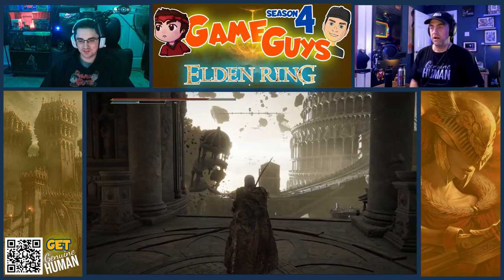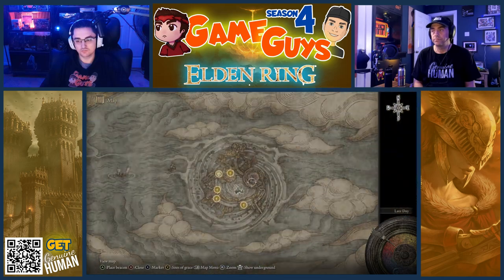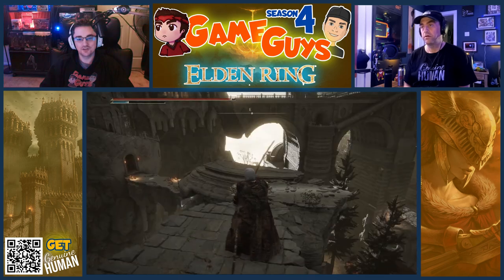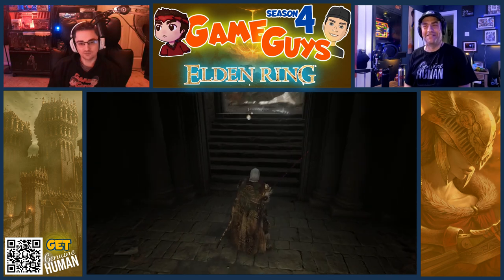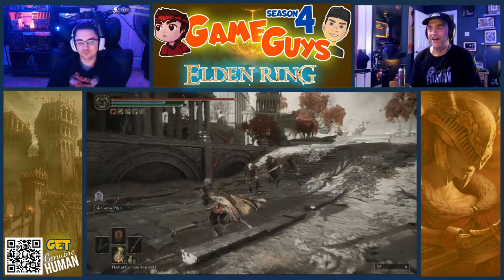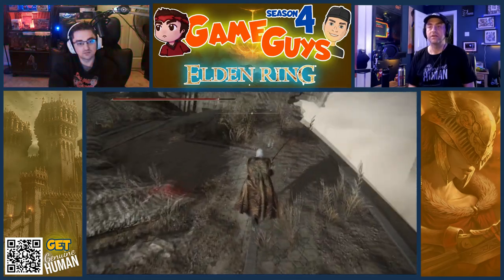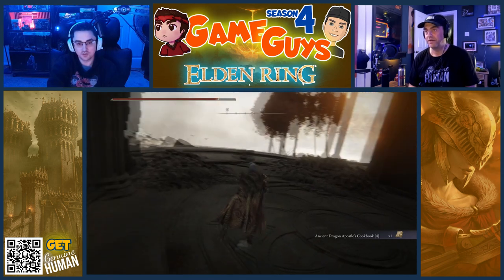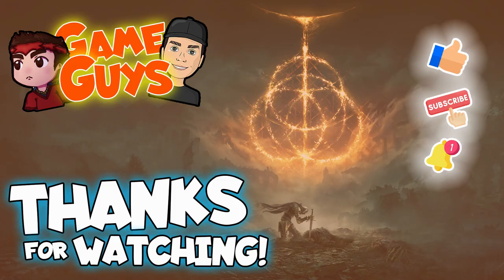PERILOUS SEARCH For Alexander Warrior Jar!!! | Son Coaches Dad on Elden Ring (83)